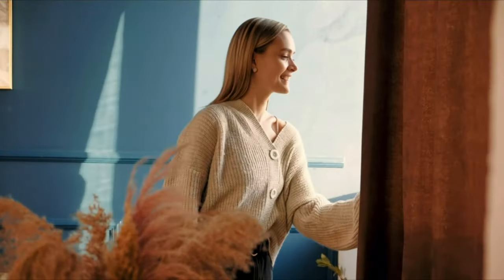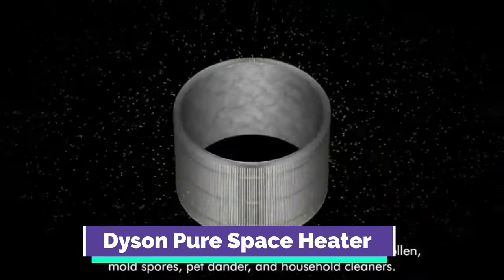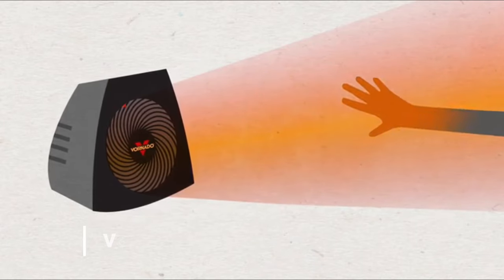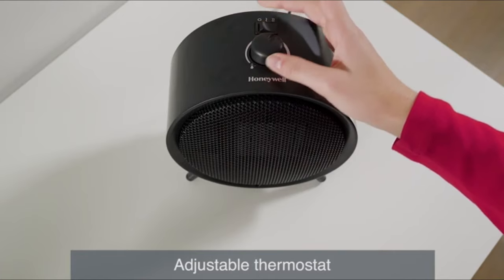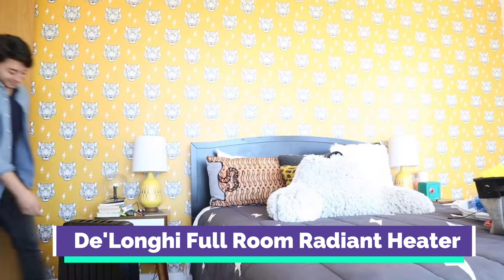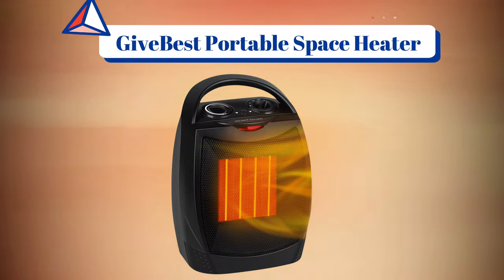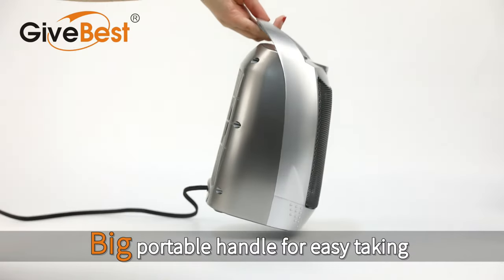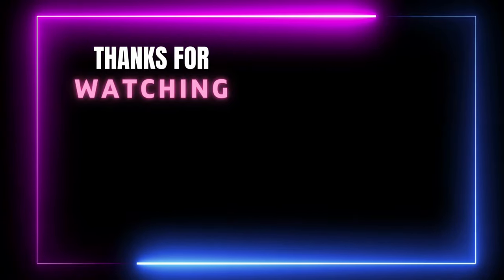Best Space Heaters | Top Best Space Heaters for Large Room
Do you need the Best Space Heater? Here are the 7 best Space Heaters on Amazon in 2023. I made this list based on my opinion, Hours of research, price, quality, brand value, customer rating, feedback, and more to find the best product for you.

So, Let's save your time, money and find your best Space Heaters from the below list:

✳️ 7 Best Space Heater List:

1). Dyson Pure Space Heater

2). Vornado MVH Vortex Heater

3). Honeywell UberHeat Ceramic Heater

4). De'Longhi Full Room Radiant Heater

5). Pelonis Tower Heater

6). GiveBest Portable Space Heater

7). AirNmore Space Heater